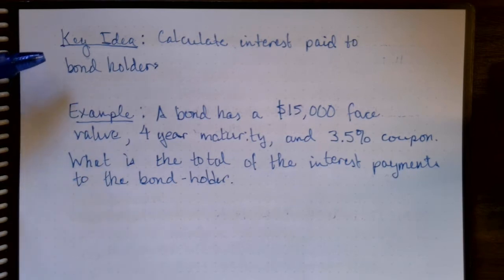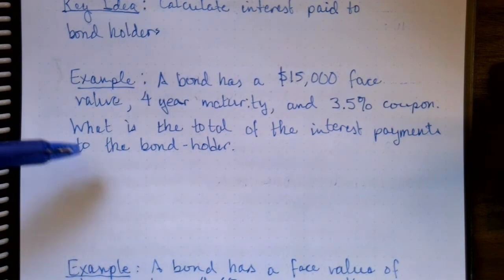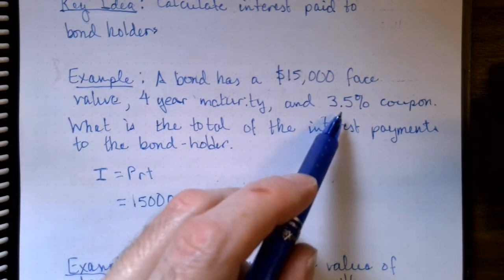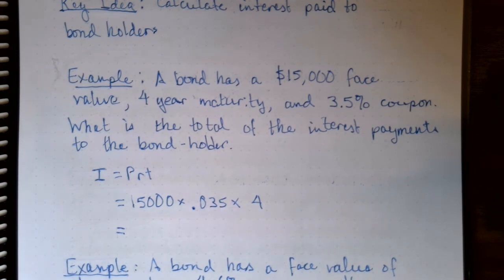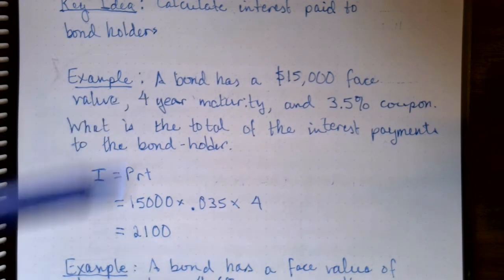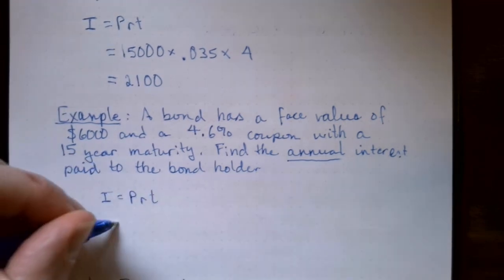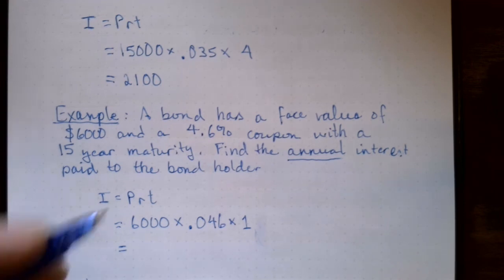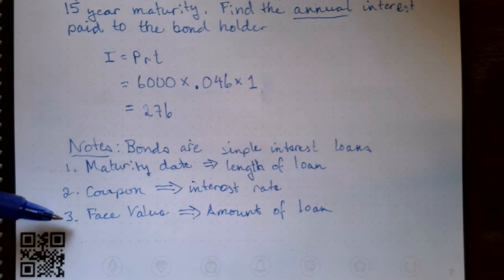Bonds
Bonds are like simple interest loans. They are typically issued by governments to finance special projects. When you purchase a bond, you are making a loan with the promise of being repaid with interest. We show how to compute both the annual and total interest payments due to bond holders.